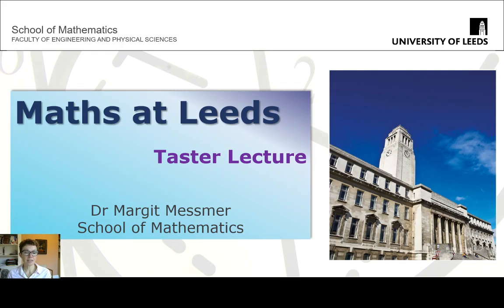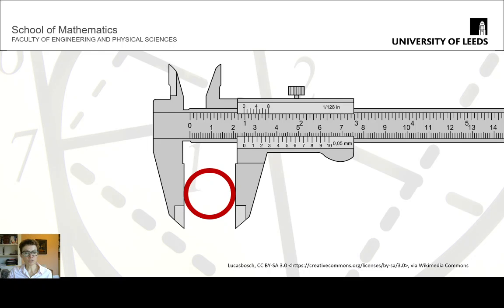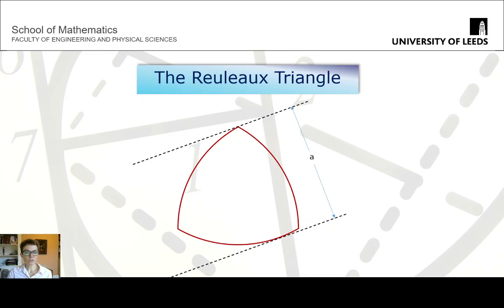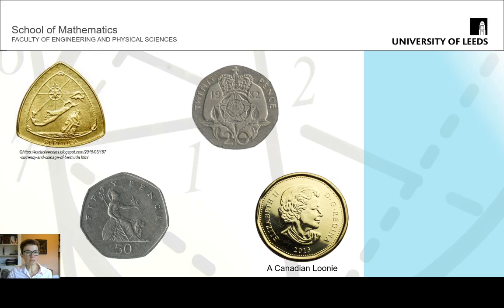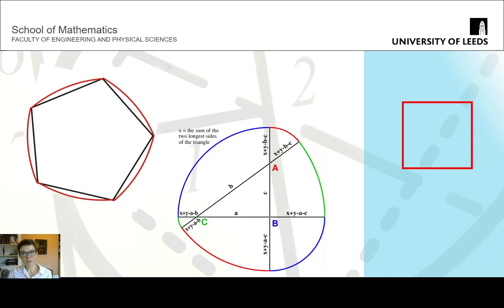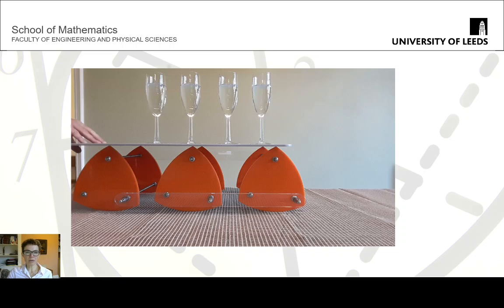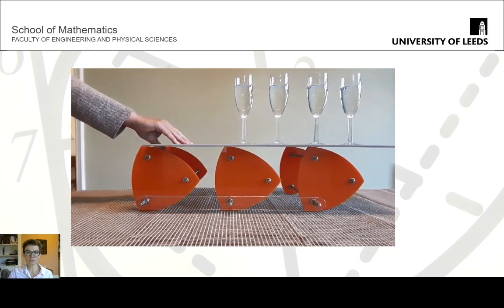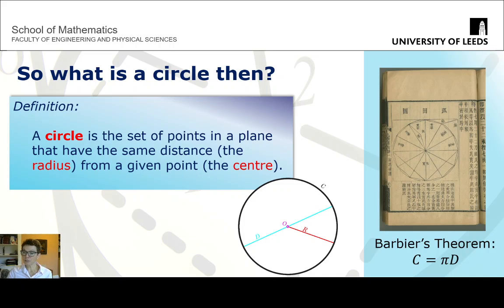Taster lecture - What does it mean to be round? - University of Leeds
This taster lecture discusses what it means to be round and the importance of definitions in mathematics.

Date recorded: 2020